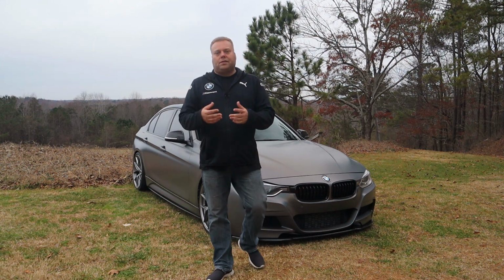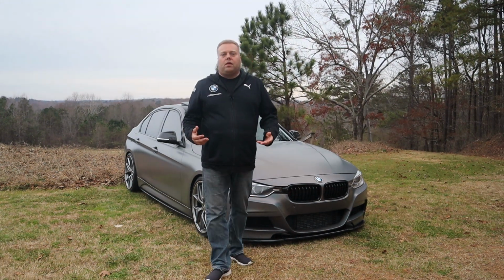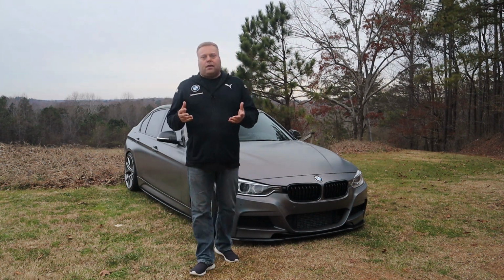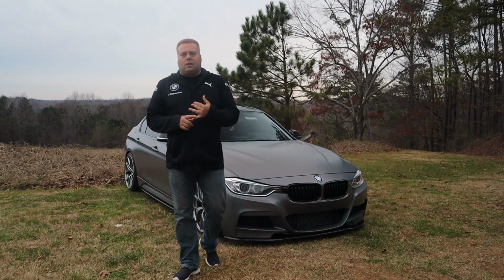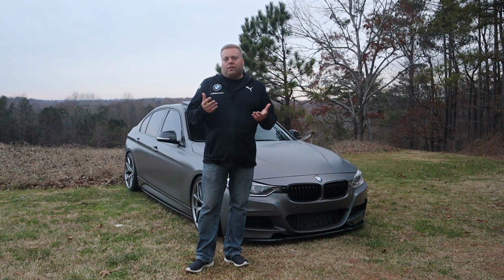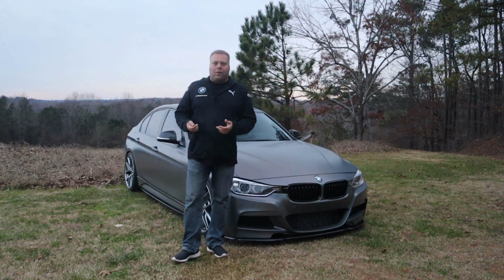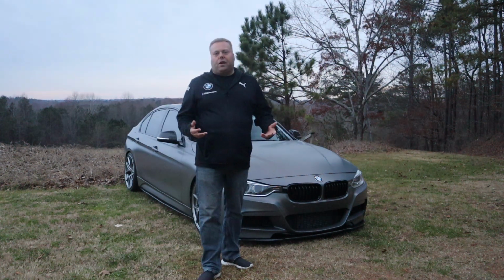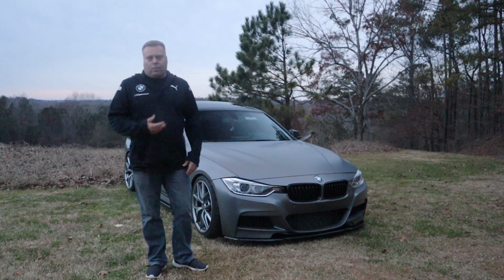Our BMW F30 Build Story | Searching, Buying & Building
We have some videos on Heidi and her Mods, but never told the whole story of the build and my story of getting her.  Sit back and enjoy.  Don't forget the bloopers at the end.  Everybody loved them in the last video.

Camera Equipment:
Main Camera